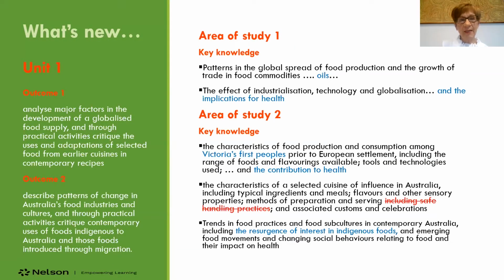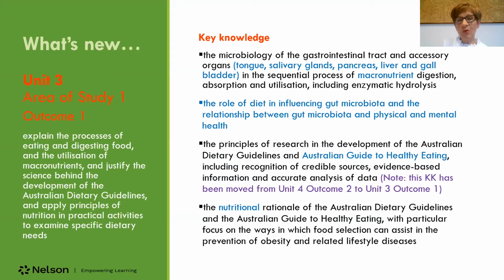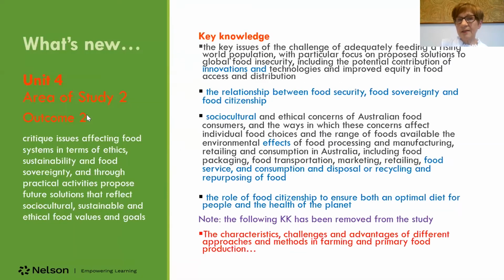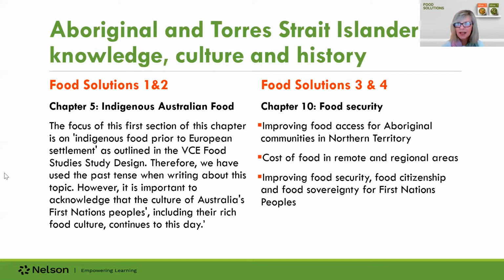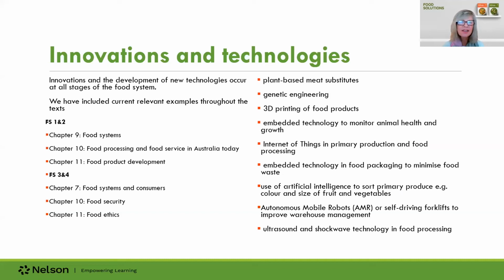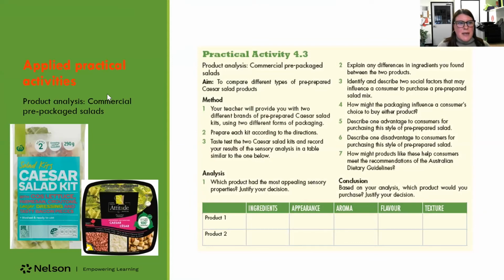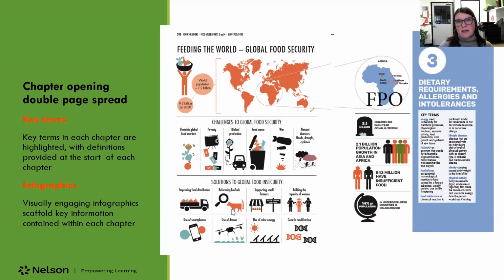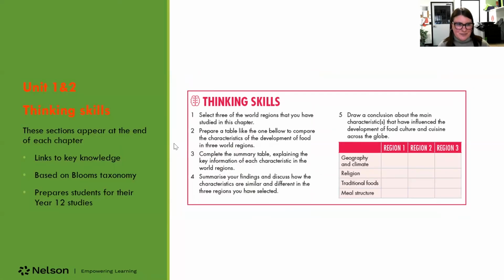Using the Food Solutions as a key resource for the new VCE Food Studies Study Design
Join Glenis Heath, Laurel Tully, Belinda Page and Melanie Ranieri as they explore the key changes to the VCE Food Studies Study Design.

They will highlight the ways in which this new edition of Food Solutions will enable you to address the cross-study specifications, changes to the key knowledge and key skills and practical activities that underpin the study design.